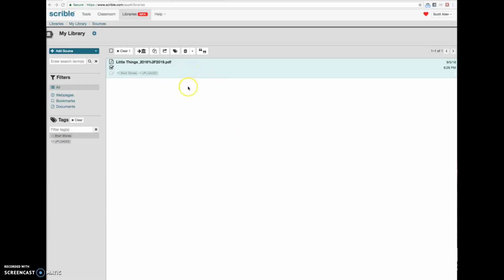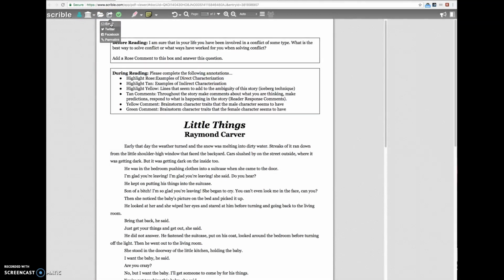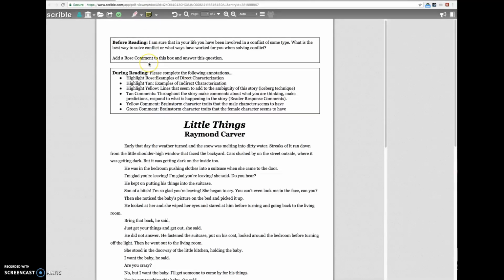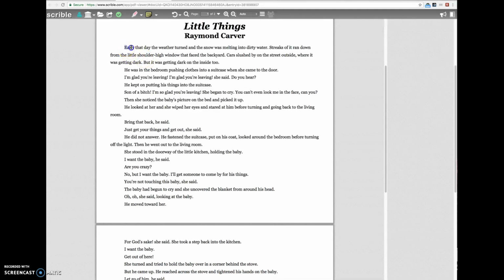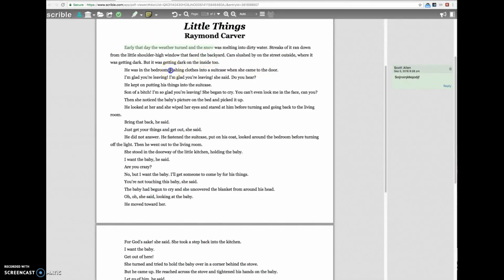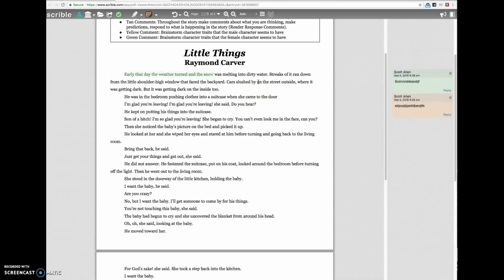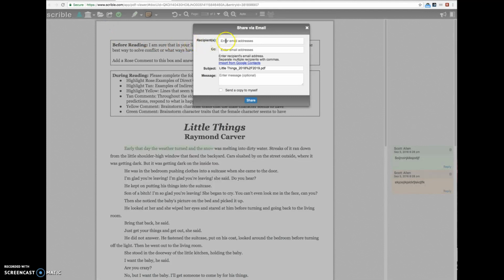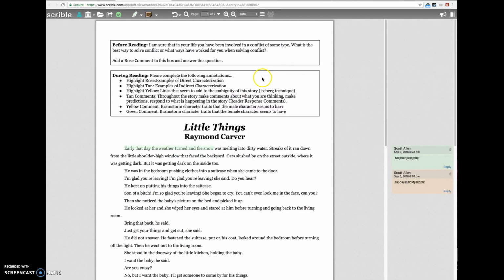Annotation Tools in Scrible